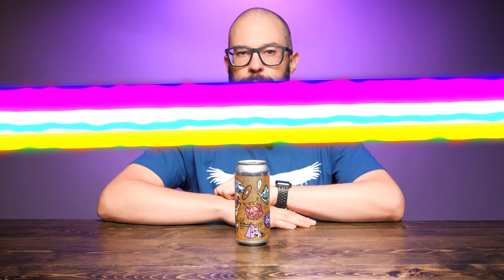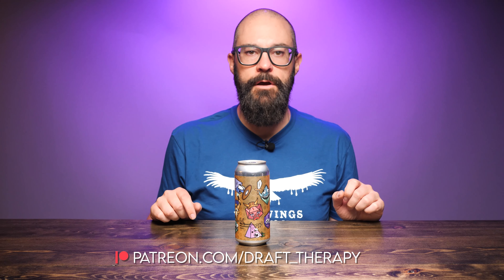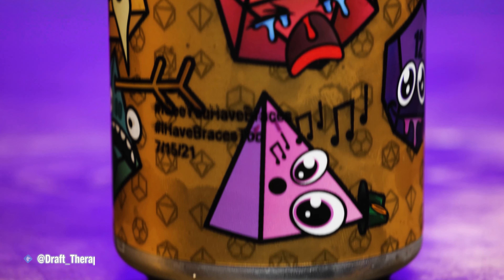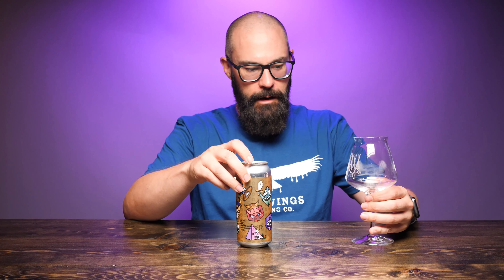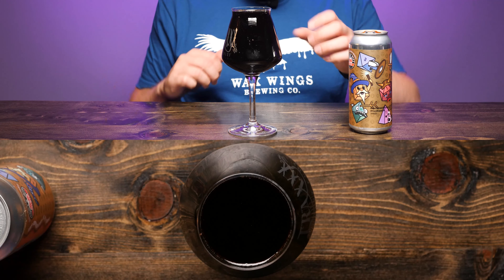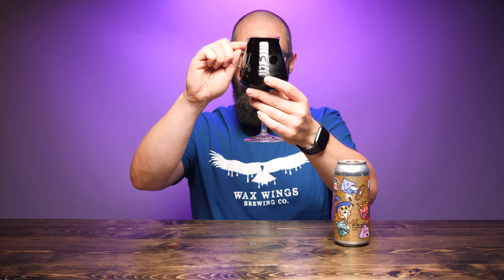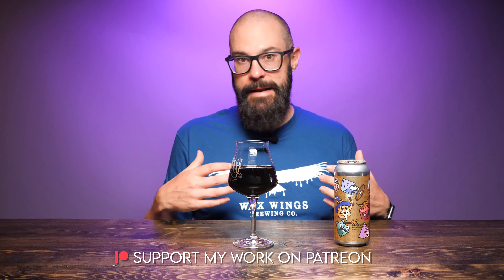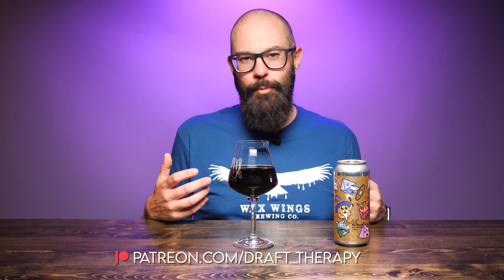Ascension Brewing Company - Platonic Solids Pastry Stout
Platonic Solids is a 12% ABV Pastry Stout from Ascension Brewing Company in Novi, Michigan.  Despite what anyone tells you, there's no such thing as "stout season".  You can enjoy a stout in the dead of winter or the heat of the summer - and that's what this collaboration between Ascension Brewing Company and Loaded Dice Brewery in Troy, Michigan set to prove with Platonic Solids.  Brewed with sweet cherry, vanilla and almonds, can Platonic Solids quench a summer thirst?